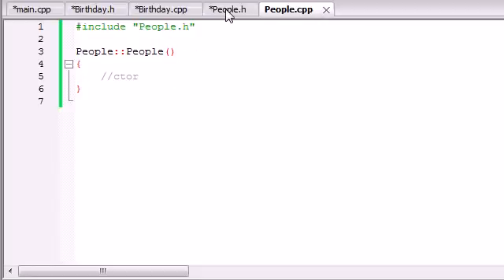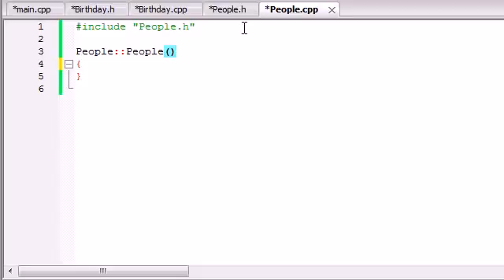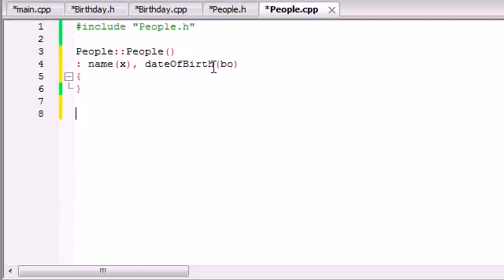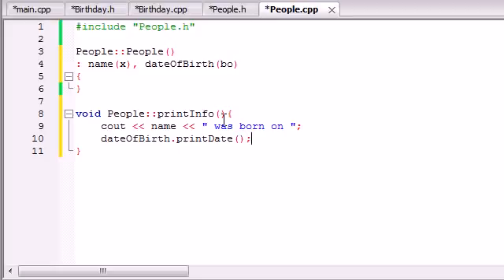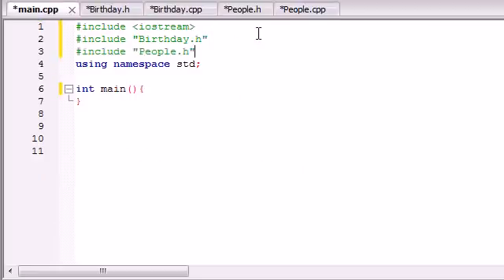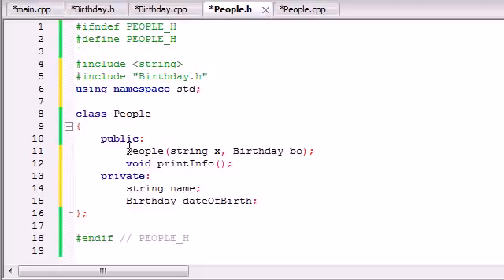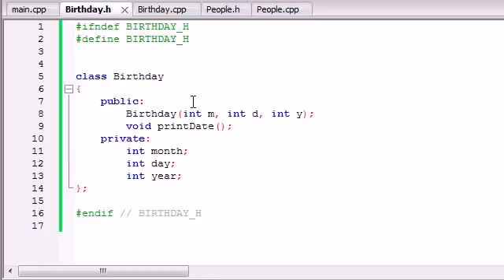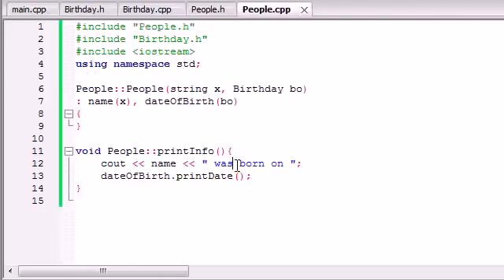Buckys C++ Programming Tutorials 47 Composition Part 2